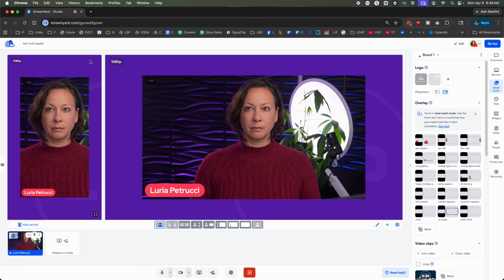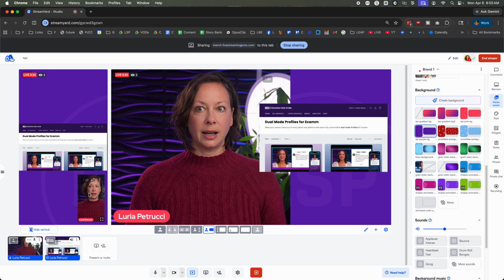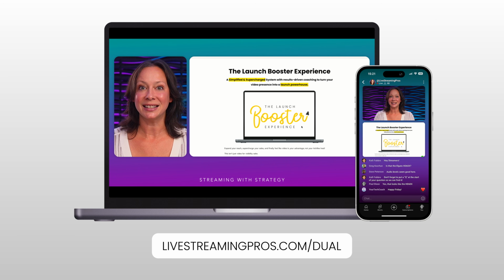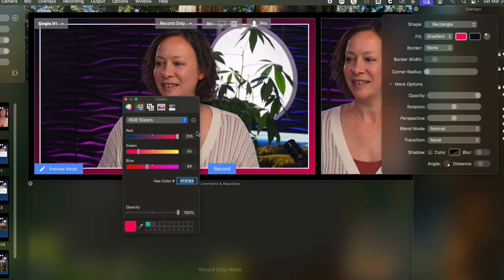BEST Software to Stream Vertical & Horizontal (ULTIMATE Guide)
Want to livestream in both horizontal and vertical formats simultaneously to YouTube, Instagram, and LinkedIn? In this ultimate 2026 guide, find the workflow that actually fits YOU.

Choosing between StreamYard, Ecamm Live, and OBS isn’t just about pricing - it’s about how the software makes you feel when you hit that "Go Live" button. If the tech is overwhelming, you won’t show up. If the workflow is right, you’ll stay consistent.

Inside this video:
* StreamYard: The browser-based "Fast & No Thought" path. Great for ease, but what are you sacrificing in professional video?

* Ecamm Live: My personal choice for "Intentional & Professional" streams. Why designing two separate layouts (Dual Mode) changes the game for your brand.

* OBS: The "Full DIY" playground. Is the steep learning curve worth the unlimited control?

Which one fits your operation style? Whether you want the fastest path live or a high-end production, I’ll help you pick the right tool for your coaching or course creator business.

🔥 GET THE DUAL MODE PROFILES: Don’t waste hours configuring your layouts. Grab our custom-built, designer-approved Dual Mode Profiles and hit record immediately

00:00 - How to Choose the Best Live Streaming Software
00:19 - StreamYard Review: Pros, Cons, and Pricing
01:08 - StreamYard Dual Format Limitations
02:00 - Ecamm Live: Professional Design & Dual Mode
02:43 - Ecamm vs StreamYard: Which is Better for Branding?
03:29 - OBS Studio for Advanced Customization
04:08 - Comparison Summary: StreamYard vs Ecamm vs OBS
04:39 - How to Decide Which Software is Right for You
05:07 - Next Steps: Growing Your Audience with Live Video

Ready to level up? Here are some ways to go deeper with us…

/// Other Resources ///